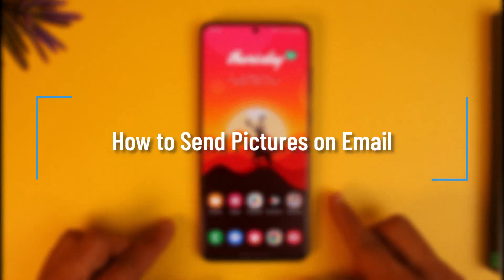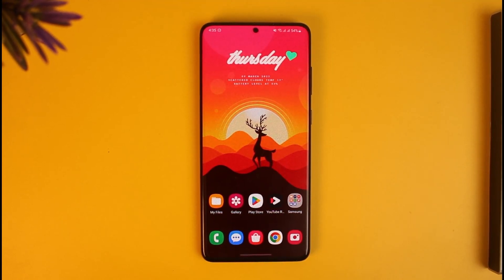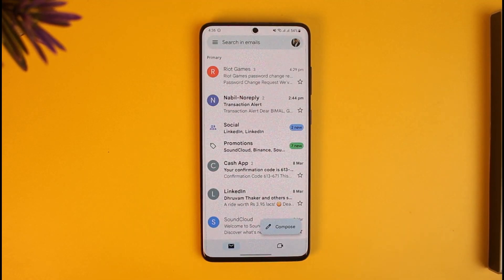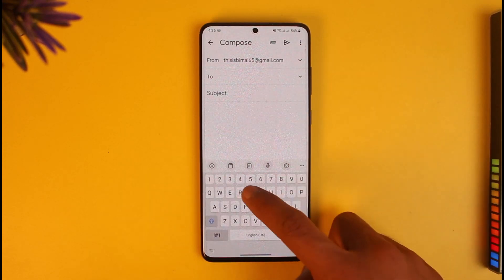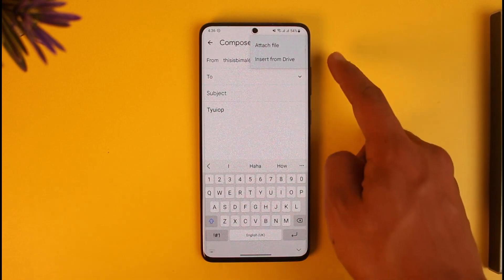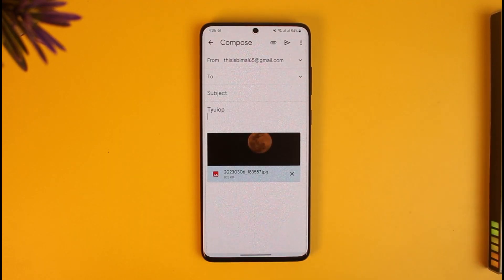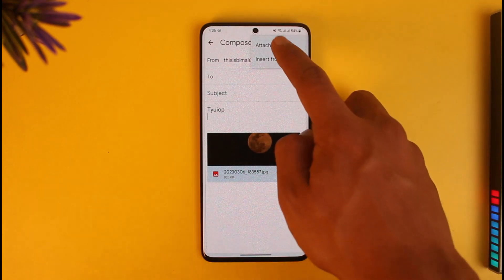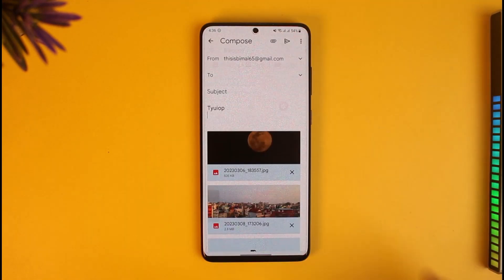How to Send Pictures on Email ! 2023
In this tutorial video, I will quickly guide you on how you can send pictures on an email. So make sure to watch this video till the end. We try to be responsive to as many questions as possible.

►  Chapters:
0:00 Introduction
0:12 Things to Understand
0:36 Send Pictures on Email
1:07 Conclusion